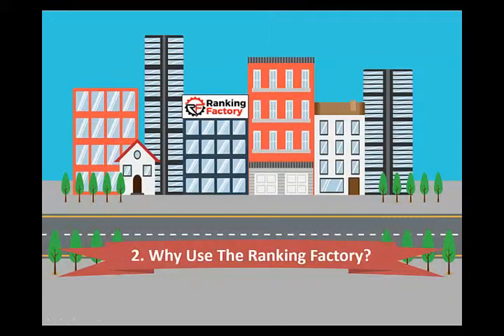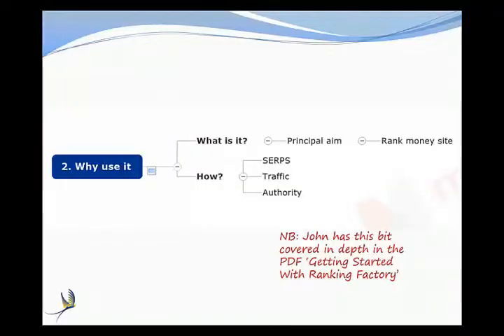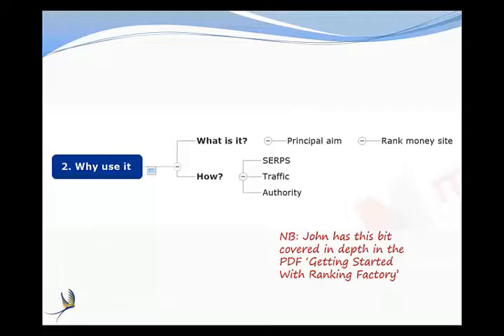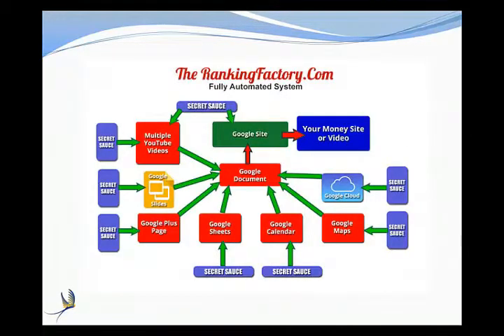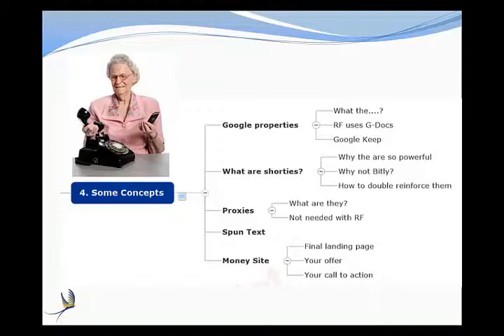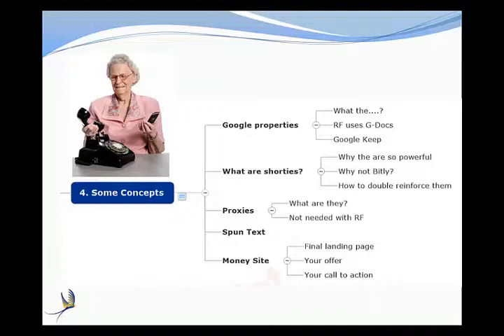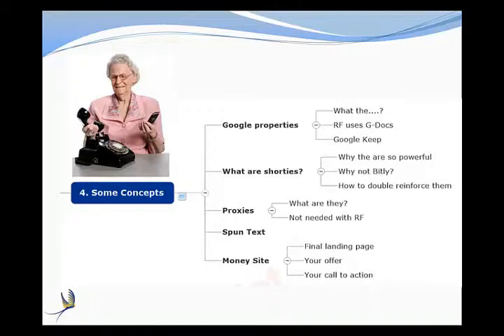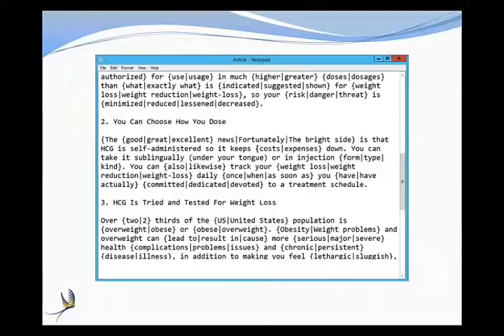Ranking Factory for Newbies Part 1 (Draft)